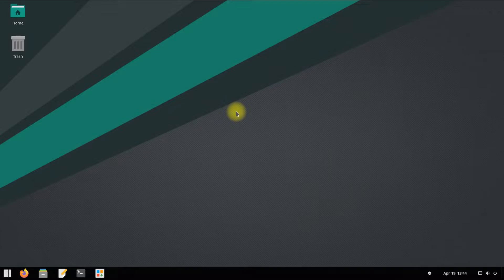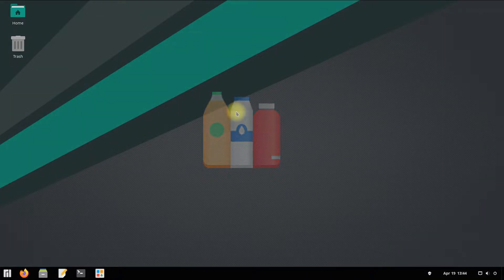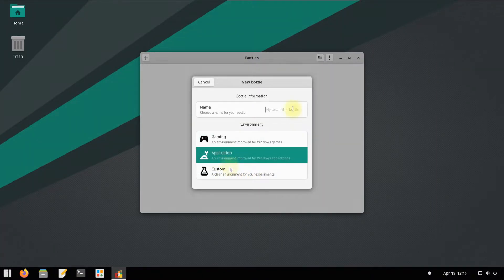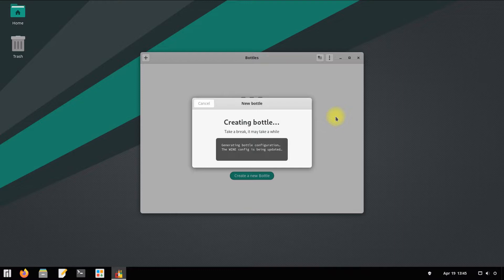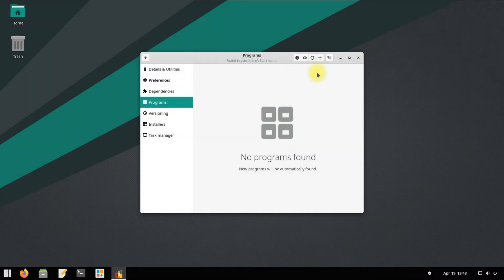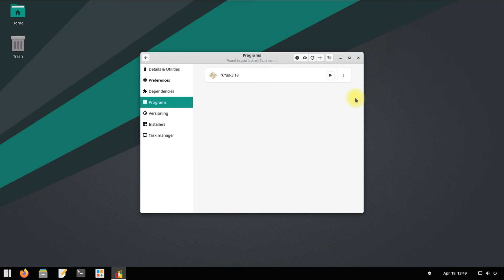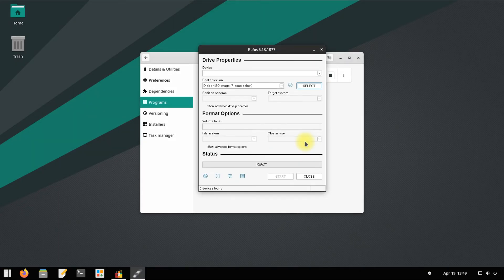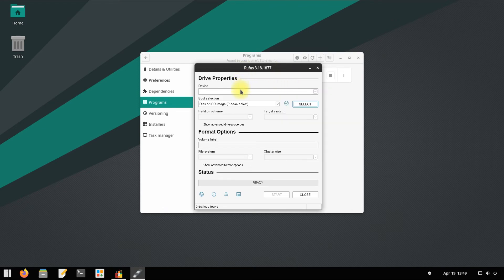How to run Windows Software on Linux using Bottles | Use Bottles on Manjaro 21.3.0 Ruah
How to easily run Windows Software on Linux using Bottles | Use Bottles on Manjaro 21.3.0 Ruah | With Bottles easily run Windows software on Linux. Bottles introduces a new way to handle Windows prefixes using environments, a combination of ready-to-use settings, libraries and dependencies. Choose between Gaming and Software environment based on the type of software you want to start. More advanced users can choose the Custom environment to configure the bottle on their own.

Windows software need dependencies to work properly. Bottles comes with a powerful and easy-to-use dependency manager that automates this task.
Just look for the package you need and then "install", Bottles will take care of everything for you.